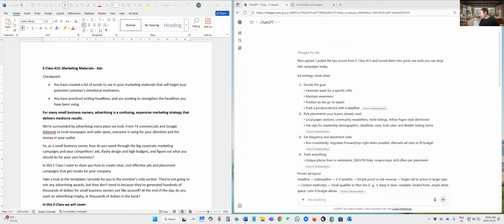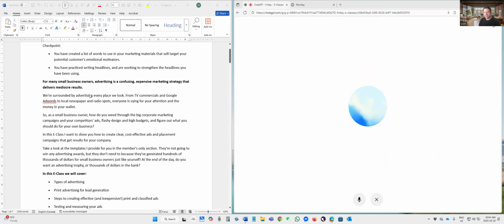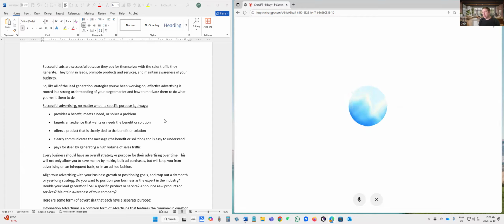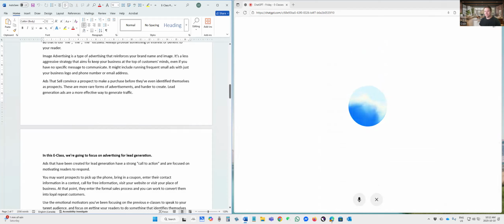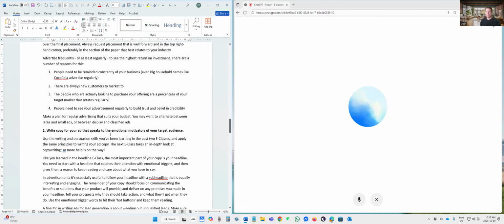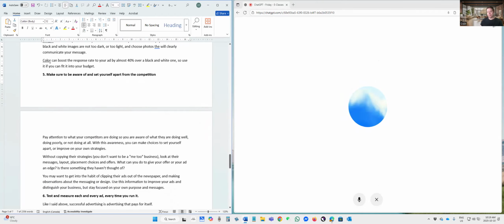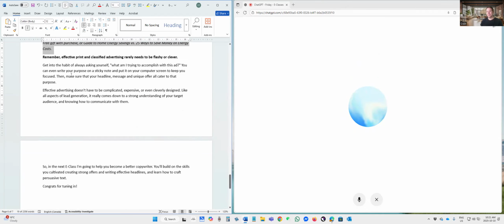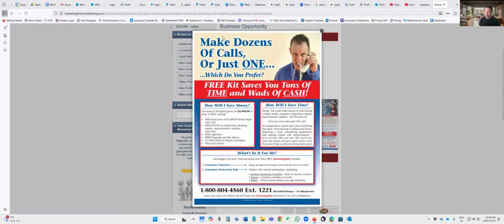Marketing Materials Ads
⚠️ Warning: ChatGPT glitched a bit during this session — but don’t let that stop you. The insights here are pure gold for anyone serious about generating real leads from their advertising.

In this class, Odin Zavier breaks down the entire process of creating ads that pay for themselves - not just look good. You’ll learn exactly how to design clear, cost-effective advertising campaigns that attract qualified buyers and build trust in your brand.

Inside this training, you’ll discover:
• The difference between information, image, and lead-generation ads
• How to design a 6-month advertising plan that keeps you visible and consistent
• The copy structure that sells — headline, subheadline, benefit, proof, call to action
• How to choose ad placements that reach your best audience
• The simple way to track and measure ROI so every dollar earns its keep

Whether you run a small business, agency, or service company, this session gives you practical frameworks and checklists you can apply immediately to any ad — print, digital, or local.

👉 Join the Monday Mastermind
chances are you want to apply more of these types of strategies directly to your business with hands-on support, join our Monday Mastermind sessions.
It’s a 52-week implementation program where we turn training into profit - one system at a time.